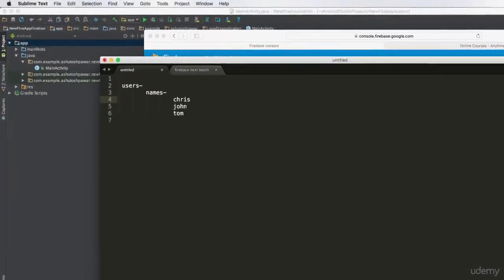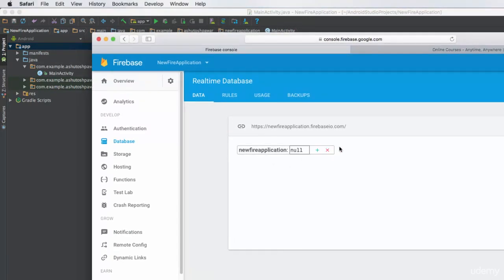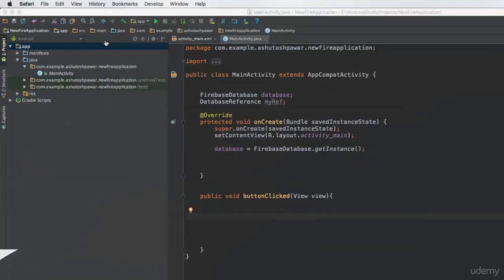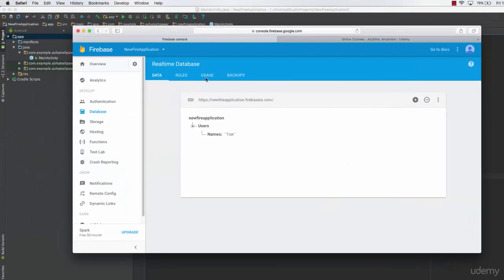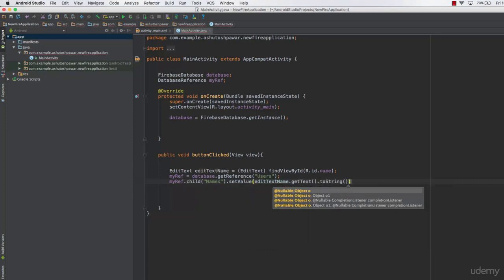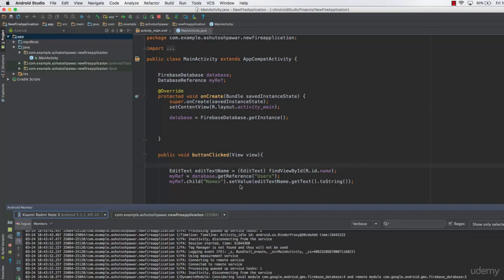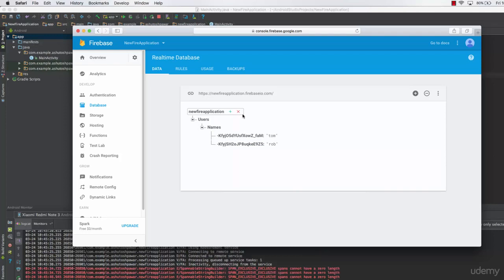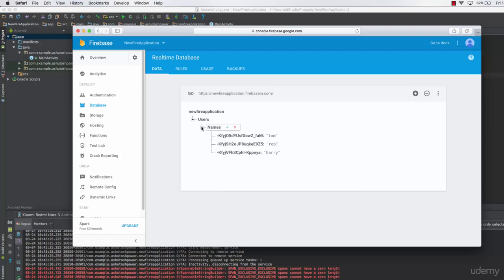074 lecture 66 structuring data in firebase database